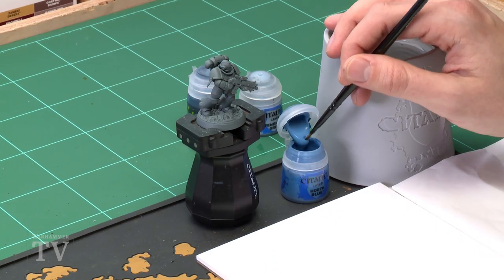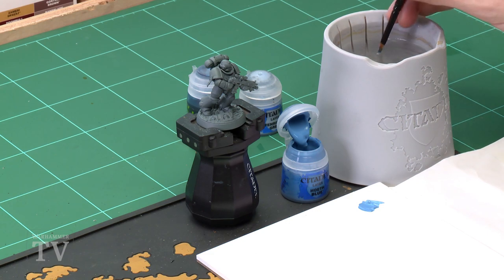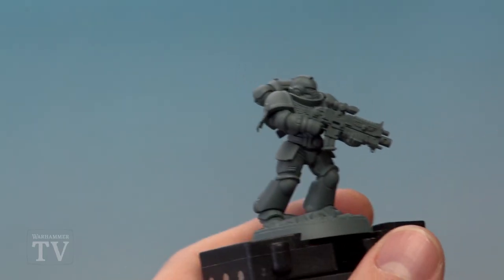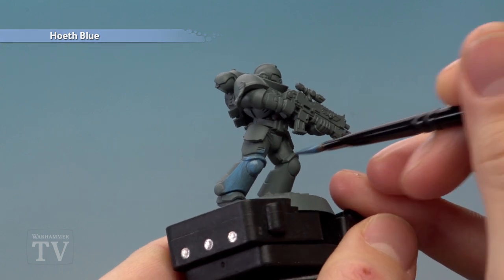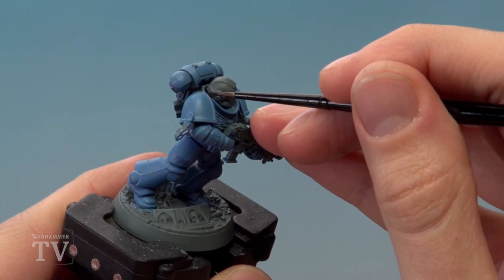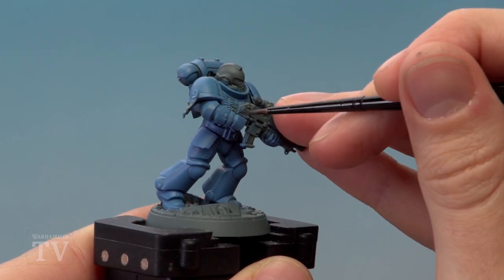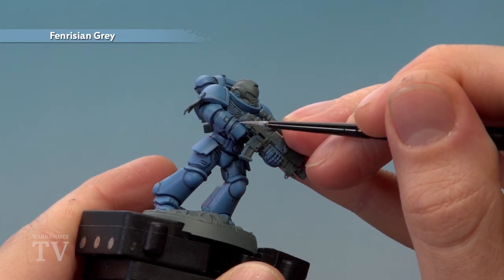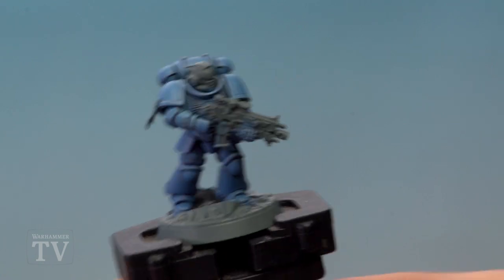How to Paint: Emperor's Spears Power Armour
Learn to paint the blue power-armour of the Emperor's Spears in today's Tip of the Day.

Check out our guide to converting your army of these mighty Space Marines